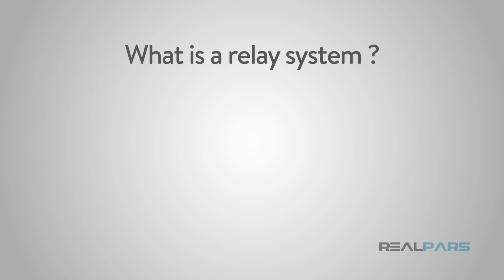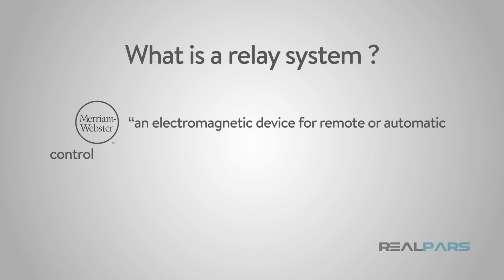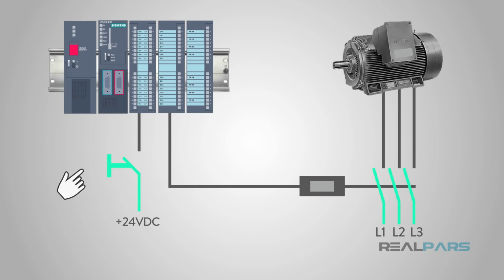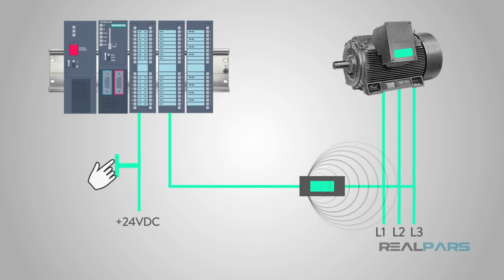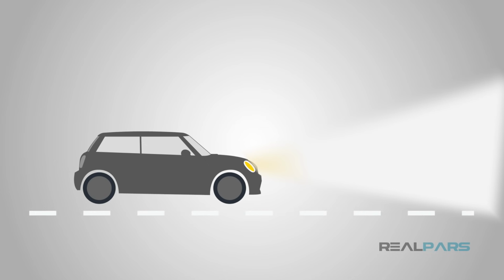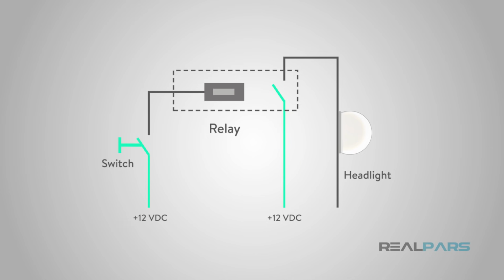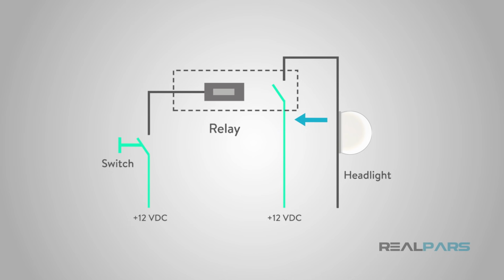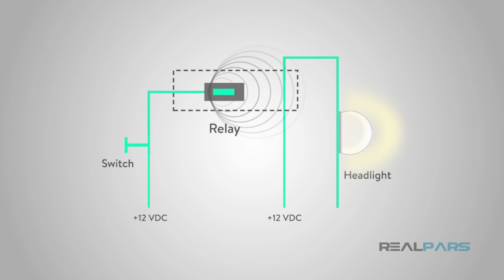What is a Relay System ?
Today, you are going to learn all about relay systems, such as what they are, and when we use them. Hopefully, by the end, you will have a pretty good understanding of a relay system.

Let’s start by talking about what a relay actually is. According to Merriam-Webster, a relay is, “an electromagnetic device for remote or automatic control that is actuated by variation in conditions of an electric circuit and that operates, in turn, other devices (such as switches) in the same or a different circuit.”

In a common relay system, you would push a button to energize a relay, which in turn will pass current through a set of contacts that close when it is energized.

There are many common, everyday items that use a relay to operate. We will dive into those in a minute, but first I want to talk about why you may need to use a relay system.

A very common reason, especially in an industrial setting, is for voltage and current requirements. Many machines and equipment use a higher voltage to run.

To make it safer for the operators, we use a low voltage and current for our controls.

You wouldn’t want someone pushing a button with high voltage attached to it. I know I wouldn't want to on a regular basis. It takes a very low amount of current to cause bodily harm. Plus, most push buttons and switches are rated for fairly low current.